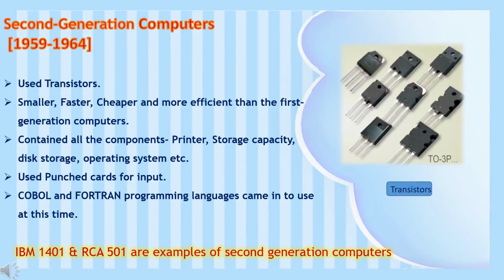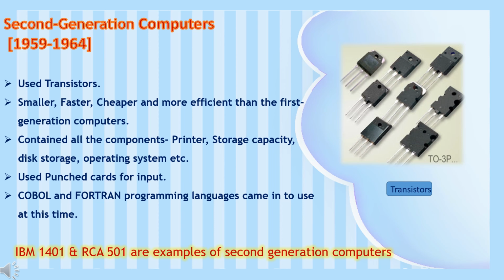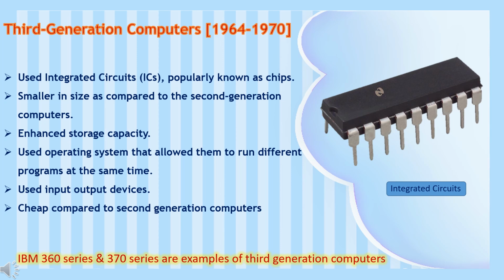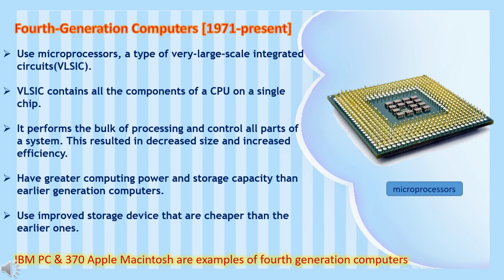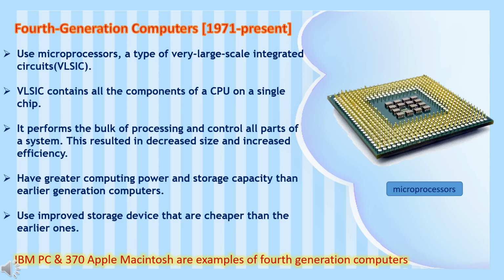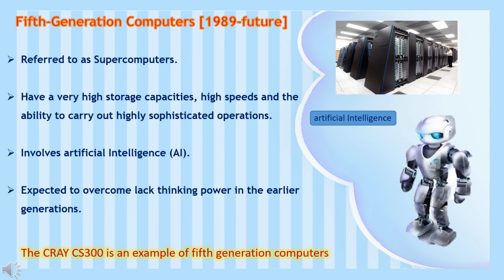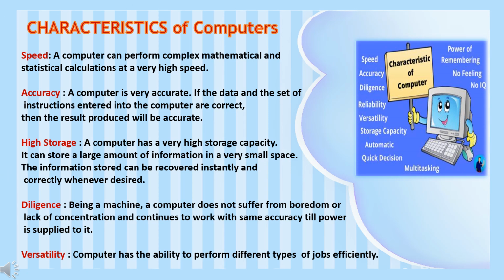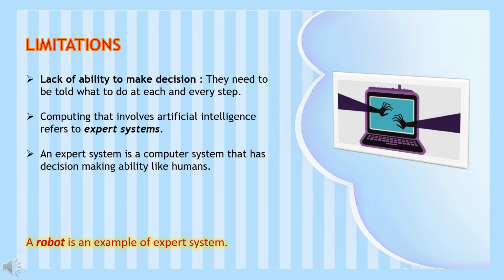Computer Class 5 Generation Computers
Computer Class 5. 1st to 5th Generation Computers and Characteristics of computer. Teacher teach in online class. Thank you teacher 😊. Iisjeddah 🇸🇦